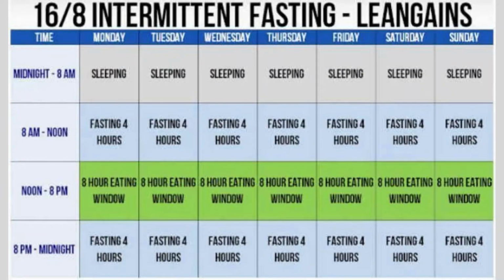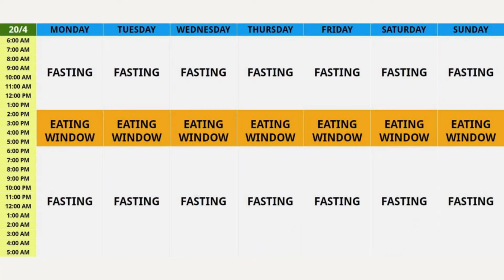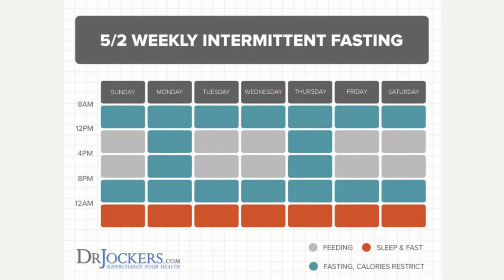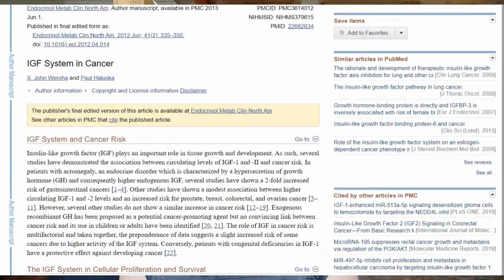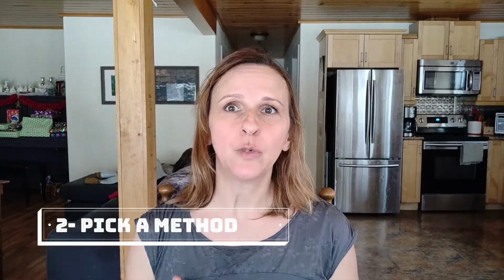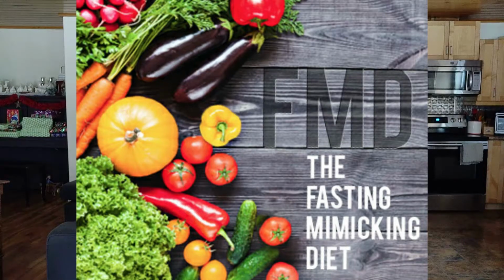How to Start the Intermittent Fasting Diet in 5 Simple Steps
In this video, you will learn how to start the intermittent fasting diet in 5 simple steps Moreover, you will discover the benefits of intermittent fasting, the different types of intermittent fasting that you can start practicing today and how the intermittent fasting diet could be the weight loss tool you have been wishing you had.

How to Start the Intermittent Fasting Diet in 5 Simple Steps blog post
Paleo 101: